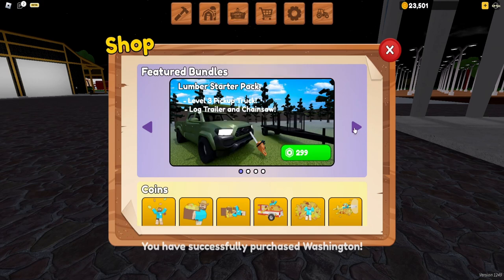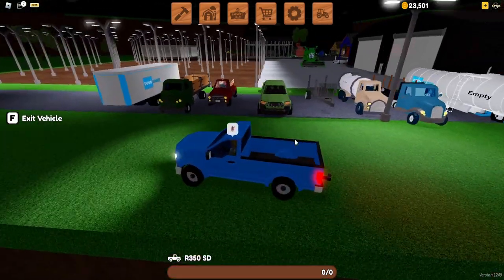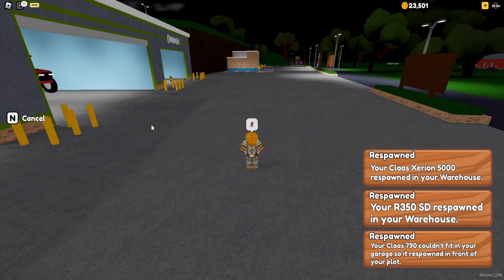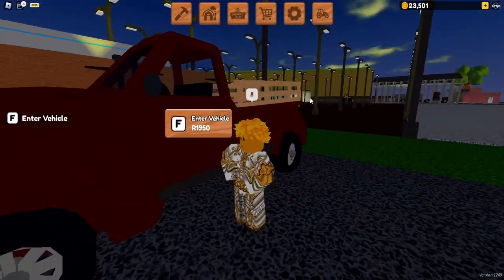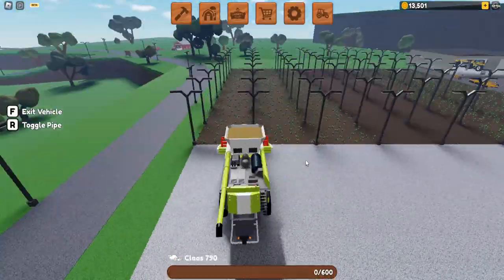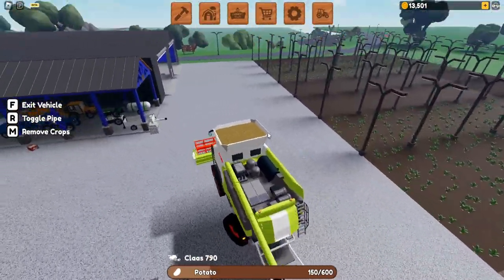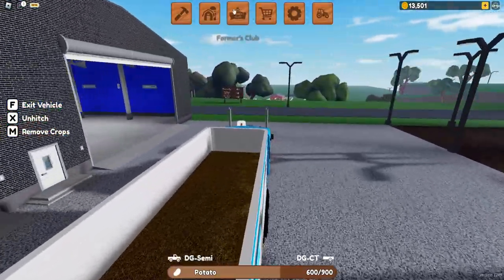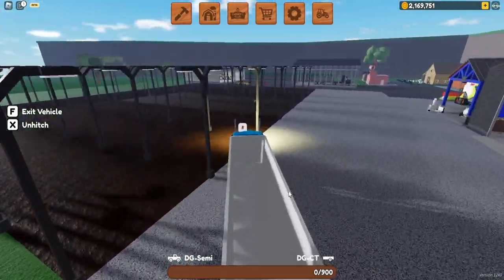buying all the packs in farming and friends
in this video i spent around 5k robux buyiny all the packs in farming and friends along with the robux harvester and tractor